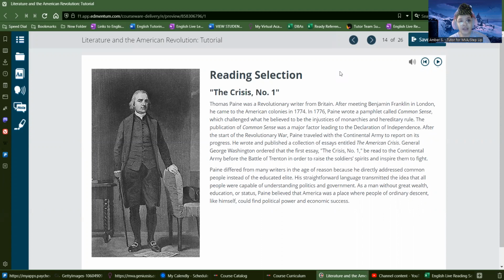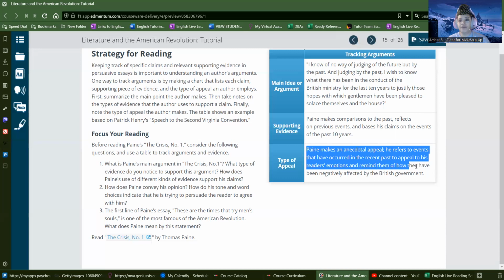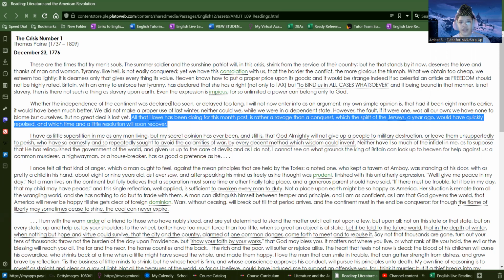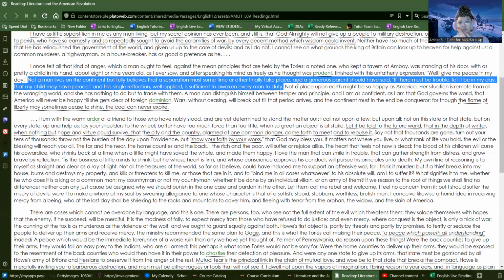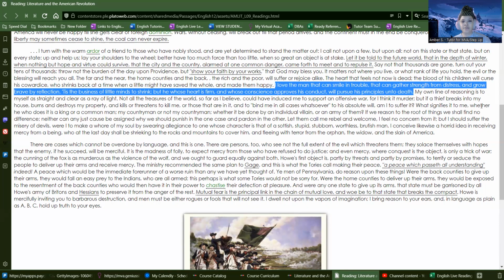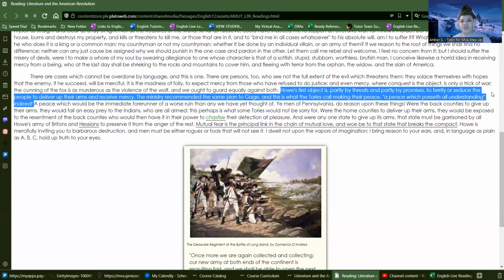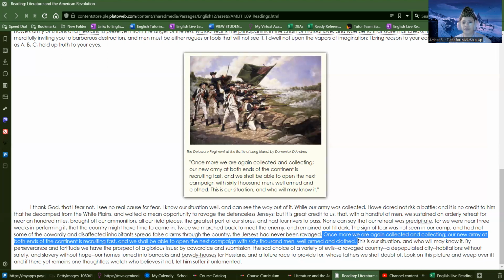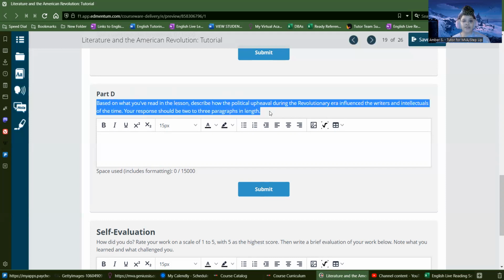The Crisis No 1 by Thomas Paine | ENG 11A Reading Selection Review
From the Tutorial: Literature and the American Revolution